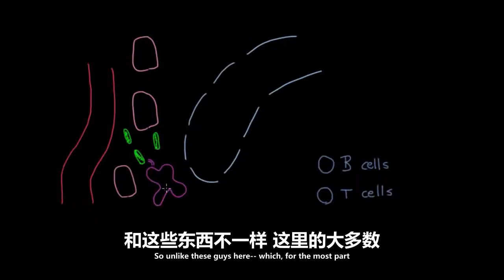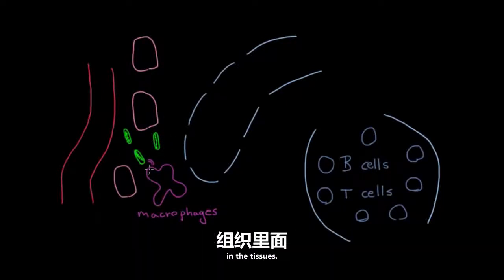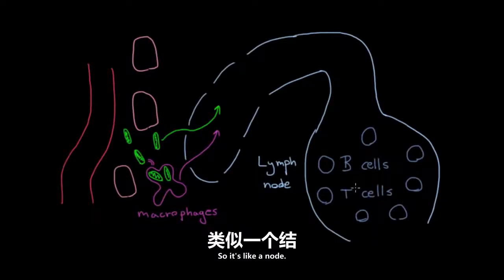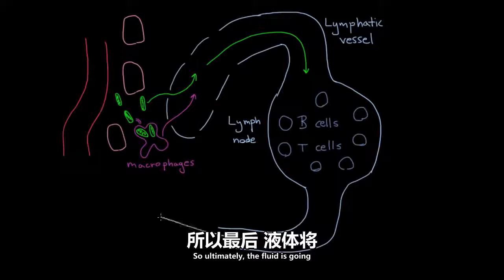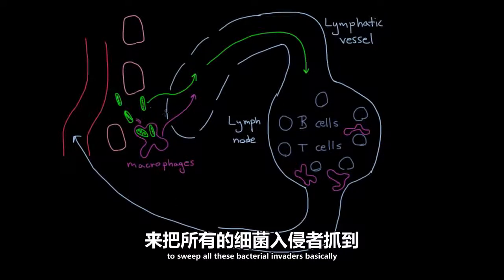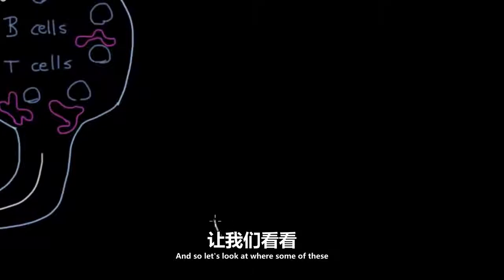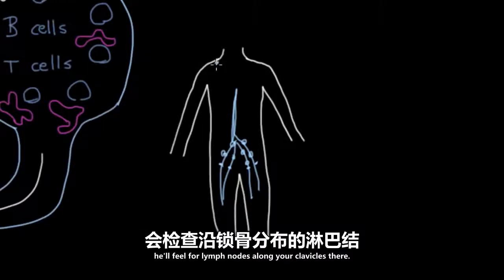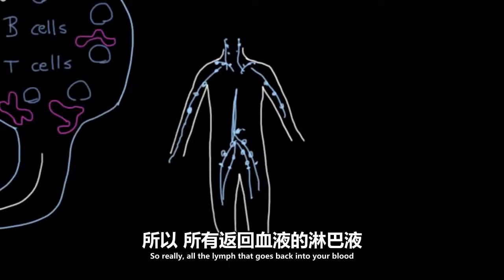121 淋巴系统在免疫淋巴系统中的作用